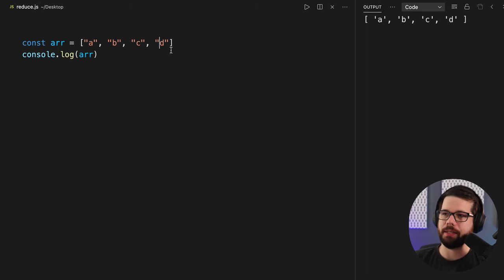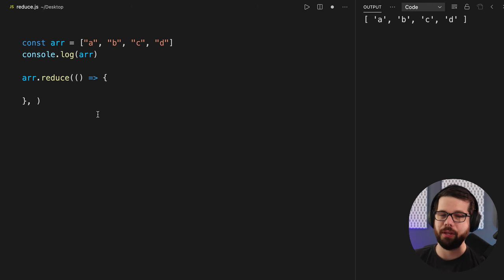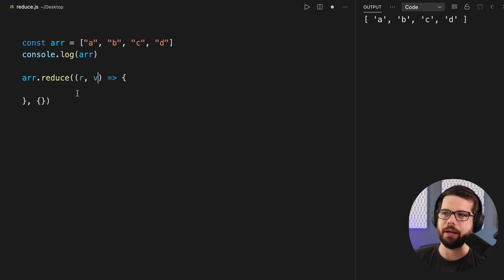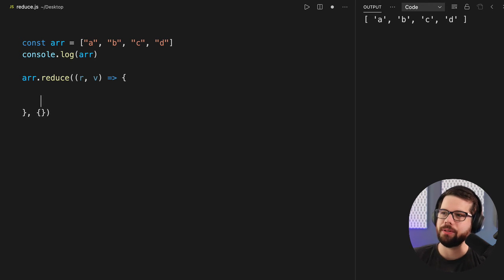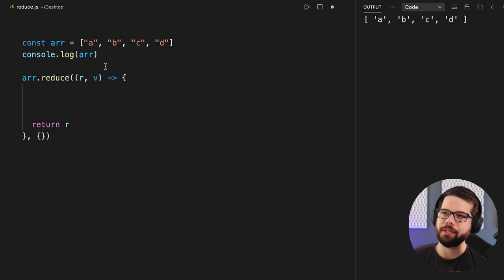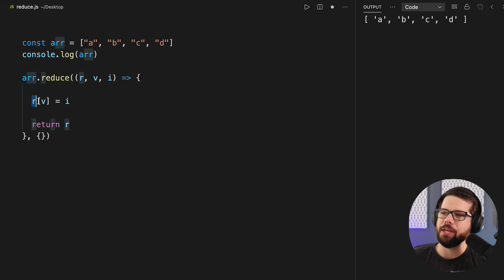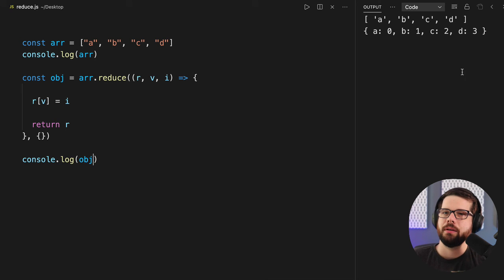How Array.reduce() works in JavaScript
reduce is a powerful array method that can transform an array into any other value - by iterating over each element in the array and performing an action (callback) with each element.

The trouble is - it can be super confusing!

This is a quick jump into using `reduce`, including some tricks that I always use to make sure I don't get confused by the syntax.